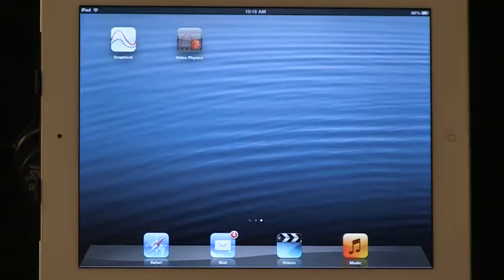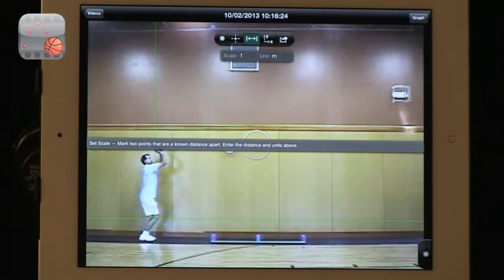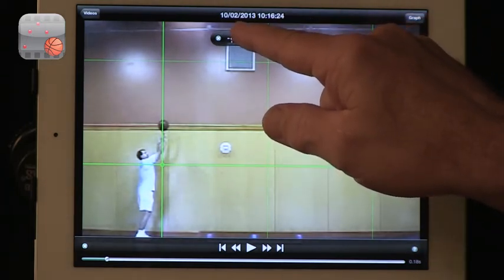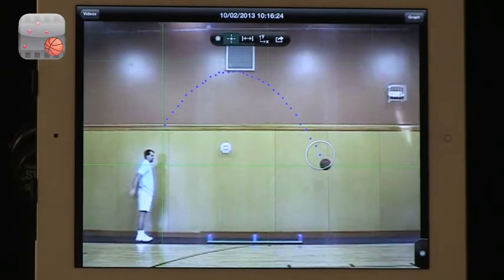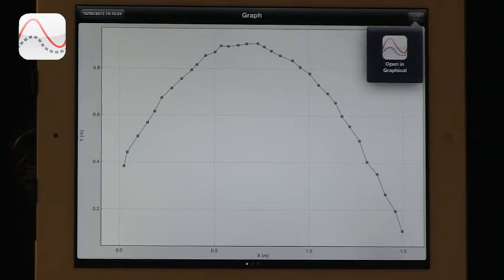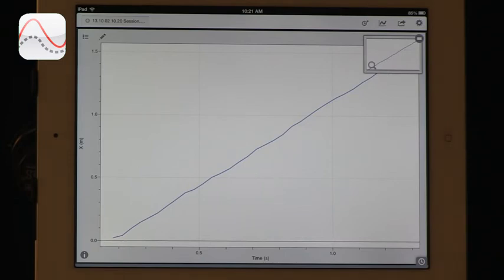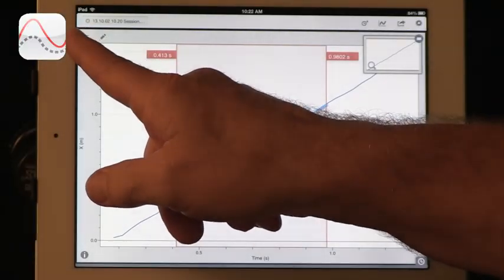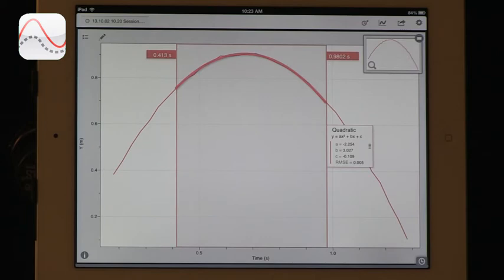Tech Edge, iPads In The Classroom - Episode 85, Video Physics & Graphical Analysis